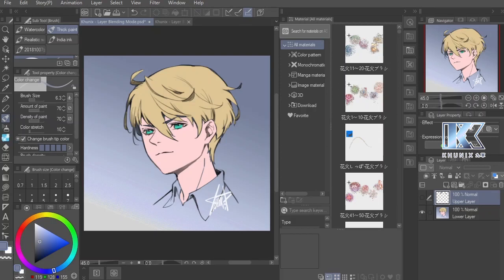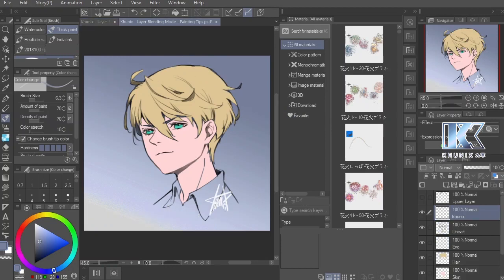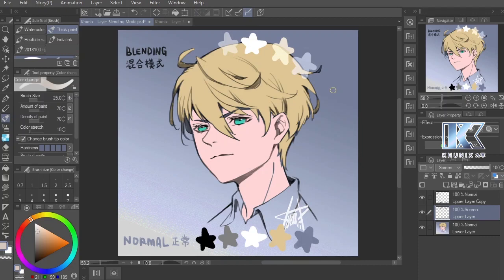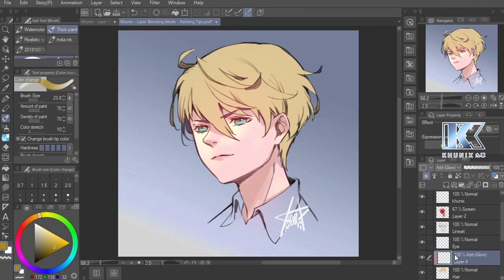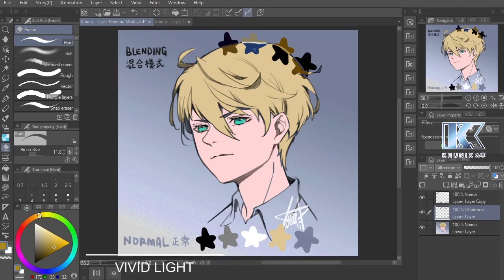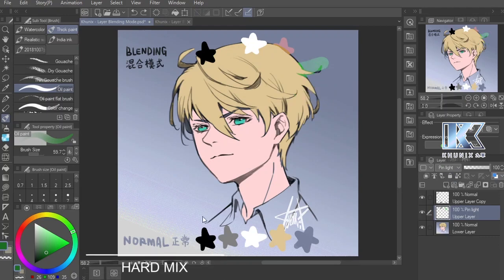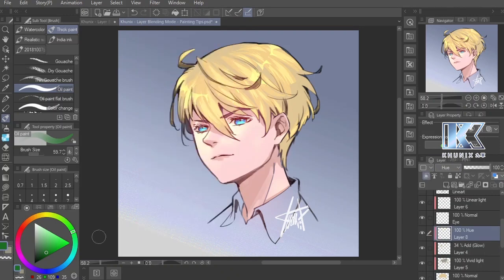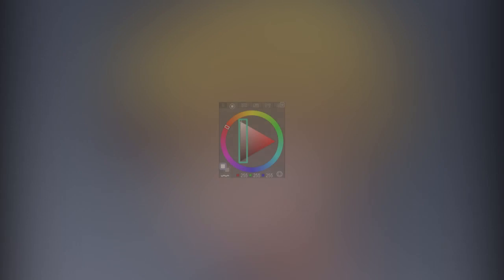Clip Studio Paint - Layering for Beginner What is Blending Modes & How to use them to paint Headshot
Hi guys, I’m KhunIX
I would like to share a video with you about what is blending modes, and how to use them in clip studio paint.
This video include explaination of 28 blending modes in English.
I'll share with you how I paint light and shadow on anime headshot using blending modes easily.
I also share a table chart of these blending modes in different language too.

Hope you found this video helpful. Thank you!

Credit :
Song: DayFox - Saeng You